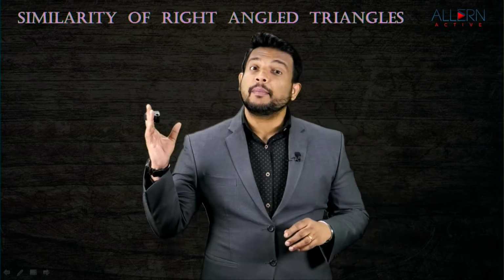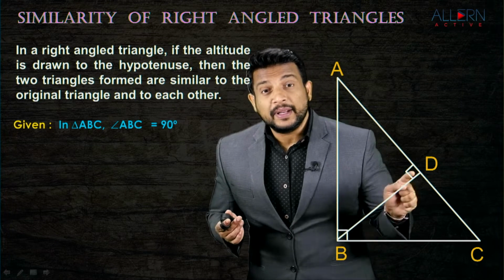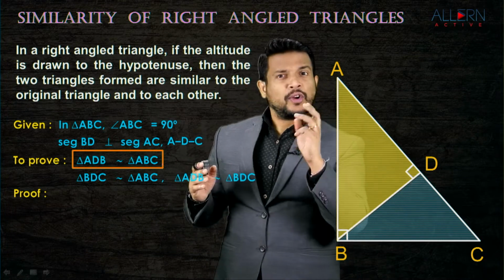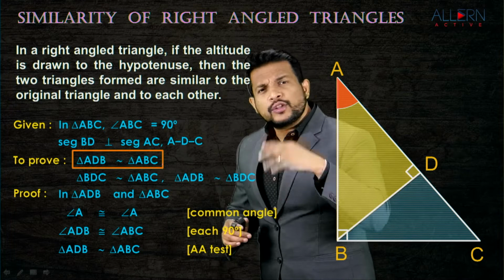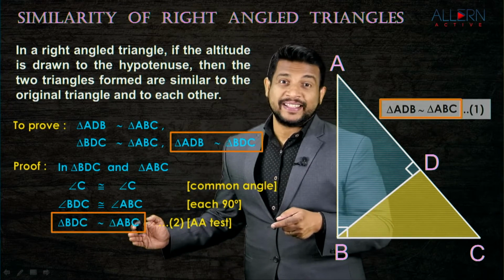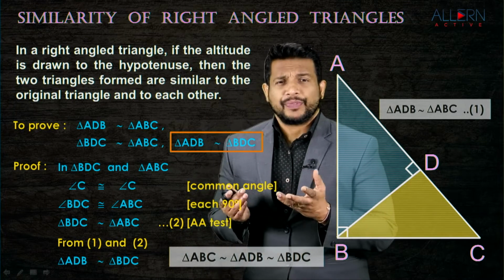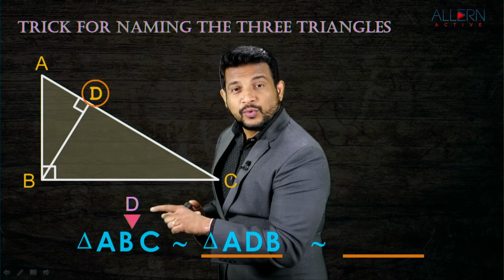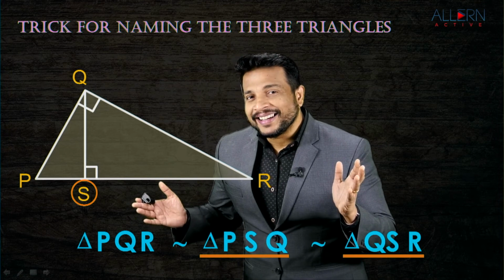Similarity in Right Angled Triangles | SSC Class 10 (HIDDEN TRICK 🔥) | Chapter 1, Maharashtra Board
✅ In this video we cover:
Theorem on Similarity in Right angled Triangles:  'In a right angled triangle, if the altitude is drawn to the hypotenuse, then the two triangles formed are similar to the original triangle and to each other.'

🤔 Why is this important? :  This is a very important theorem and its application is crucial to prove 'Theorem of Pythagoras'. While applying this theorem, the most crucial part is the one-one-correspondence between the vertices of the three similar triangles.

👉🏽 In the video, we have Proved this theorem and also have given a Trick to understand and apply the same in the sums. See it, understand it, you will really be confident to apply this concept in sums.

 ✅ Subject: Mathematics Part II Geometry ,
 ✅ Chapter 2
 ✅ Topic: Similarity in Right angled Triangles

🔥 To get started with us, buy an Allern supported workbook 📚.
Buying our workbook gives you:
👉🏽 Every CONCEPT of Every CHAPTER - COVERED

similarity, ssc, Practice set 1.2 geometry 10th class | chapter 1 similarity ssc board, Similarity Class 10th Maharashtra Board New Syllabus Part 3 | SSC Class 10 Geometry | Similarity | Practice Set 1.2 Part 1 | Proof of Theorem of Similarity in Right angled Triangles